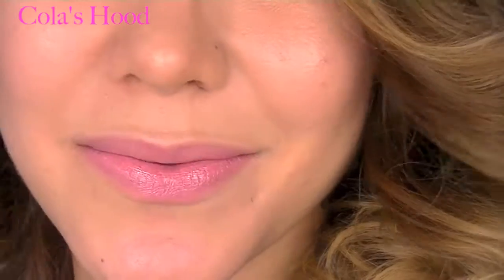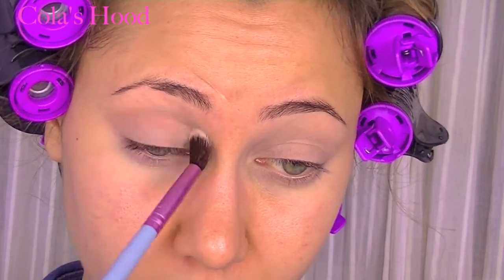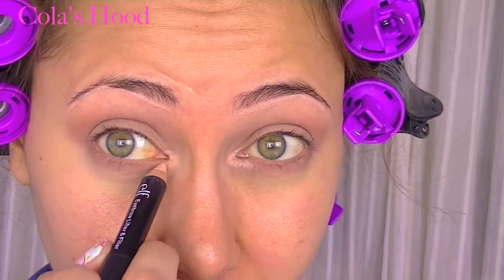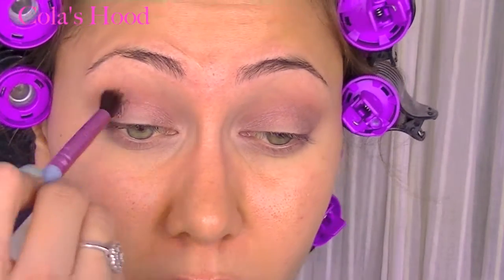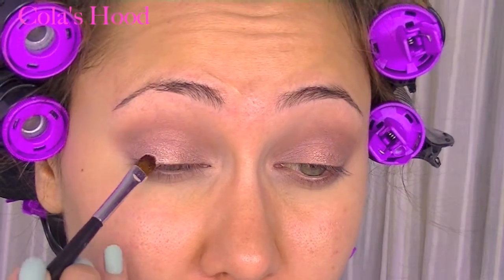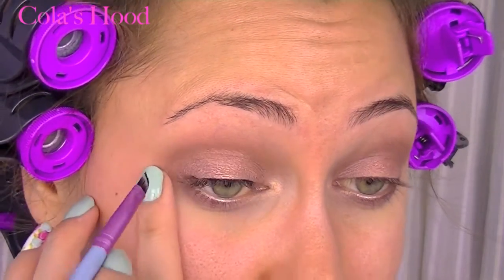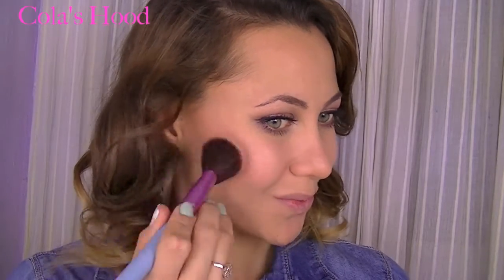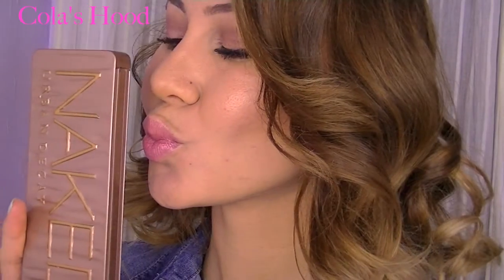Makeup for green eyes featuring Naked 3 palette by Urban Decay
Hi beauties!
Here's a makeup tutorial which suits very well green eyes and blue eyes. I used purple tones from the naked 3 palette by Urban Decay and I did an everyday makeup for green eyes. If you have brown eyes, don't worry, it will look amazing on you too ;)

Bisou!
Cola

Business Company: Would like me to review your products etc. ?